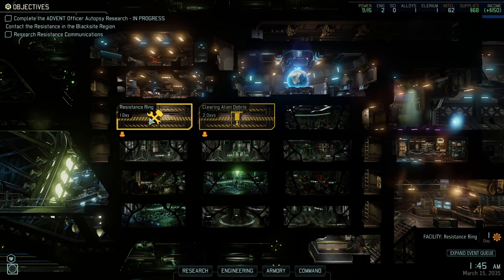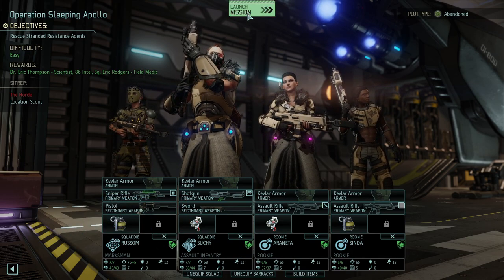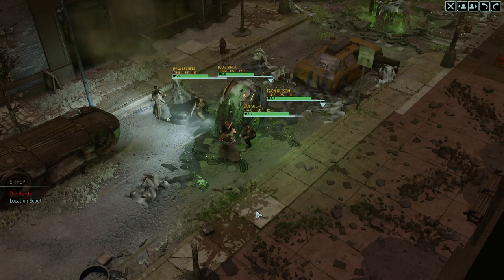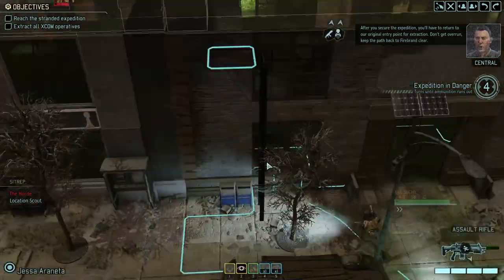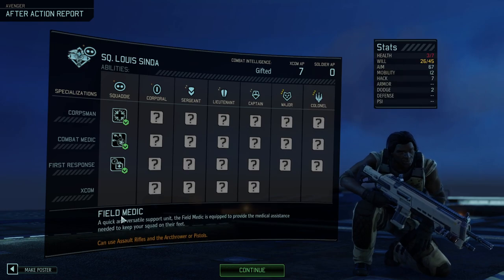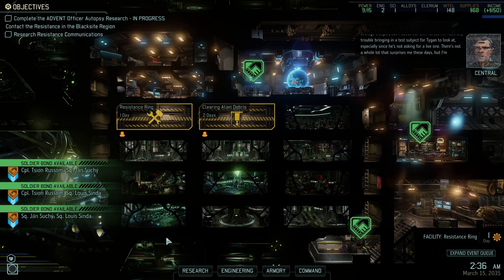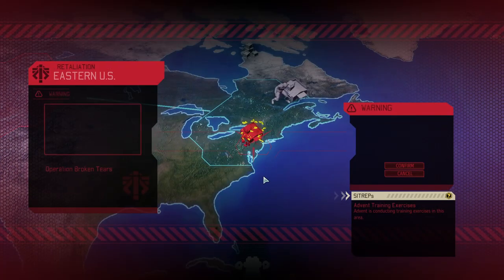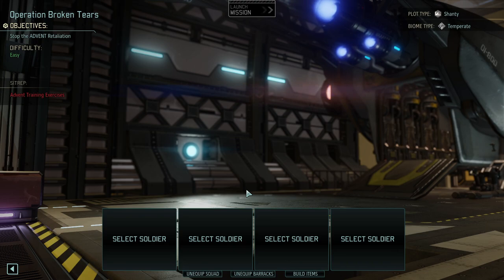Let's Play XCOM 2: War of the Chosen Legendary Modded Ep3 | The Horde is Here